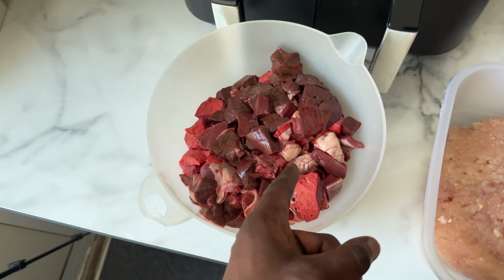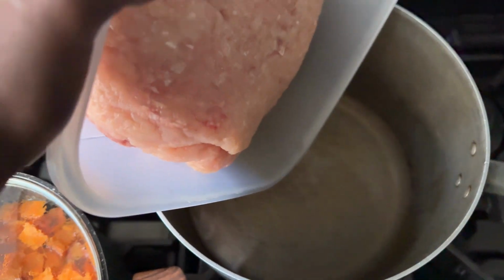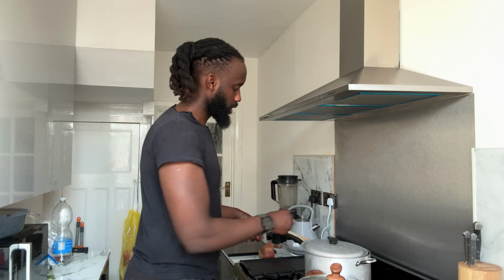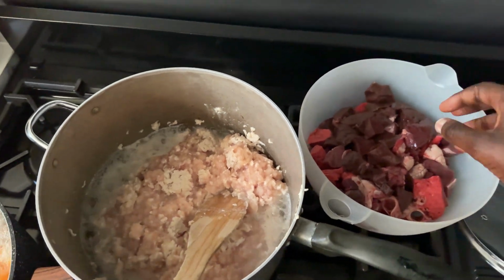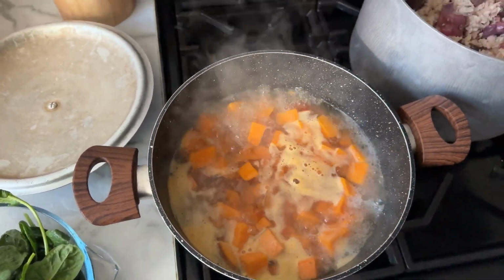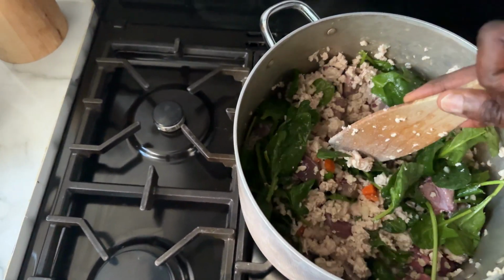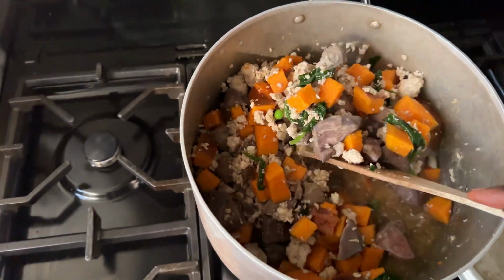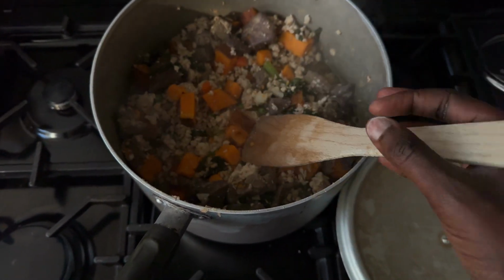Healthy Homemade Dog Food Recipe | Your dog will Love You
This is how I make my homemade dog food. Very lovely healthy food for your dog.